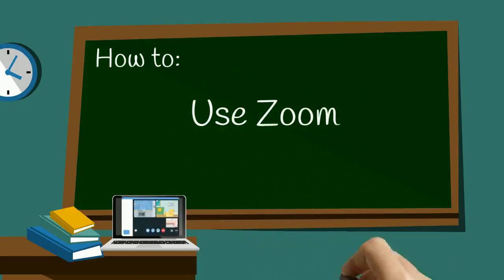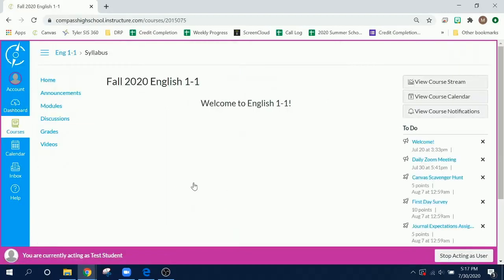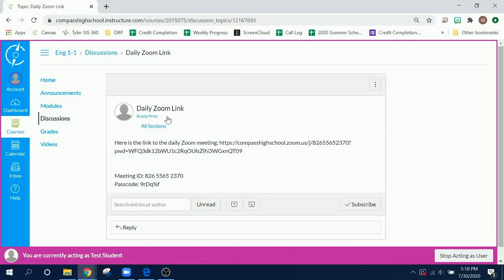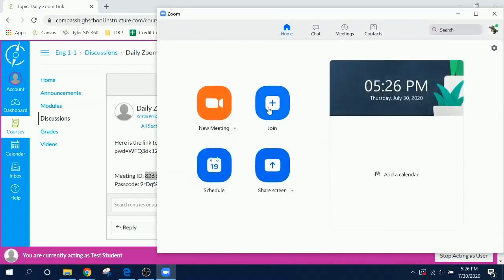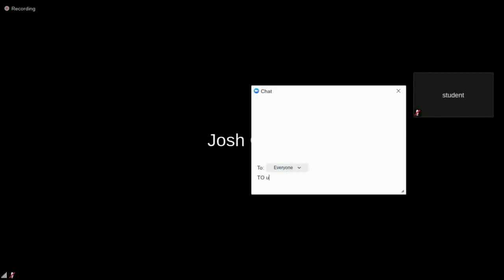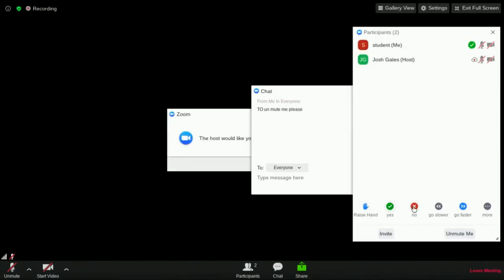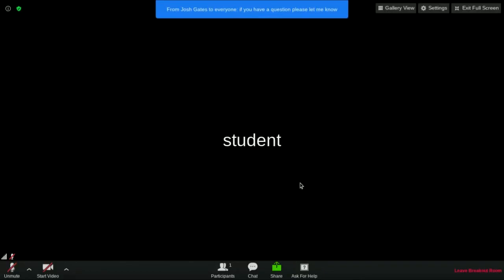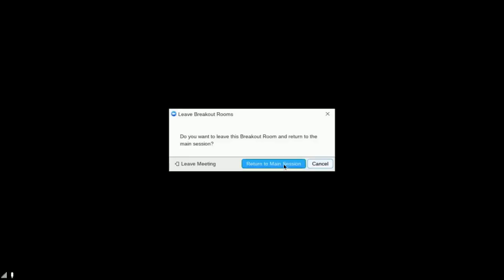How To: Use Zoom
Before the school year starts, familiarize yourself with Zoom and learn where to find your class meetings.

Compass High School is an alternative charter school in Tucson that emphasizes hands-on, project-based learning through unique vocational programs and quality fine arts education. Compass students are encouraged to explore new interests and take ownership of their education through customized, self-paced programs provided in a safe and nurturing environment. Ultimately, Compass aims to provide their students with marketable and technical skills needed to succeed in a rapidly changing world and inspires them to become passionate life-long learners.

Compass High School received an “A” letter grade by the Arizona Department of Education during the 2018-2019 school-year.